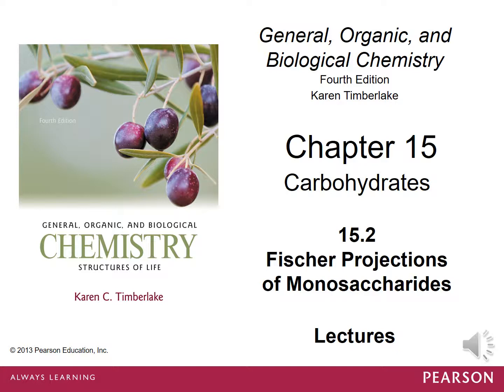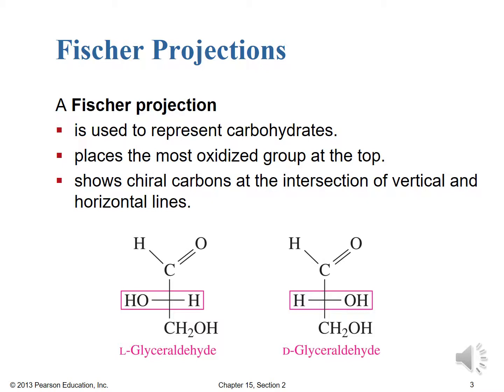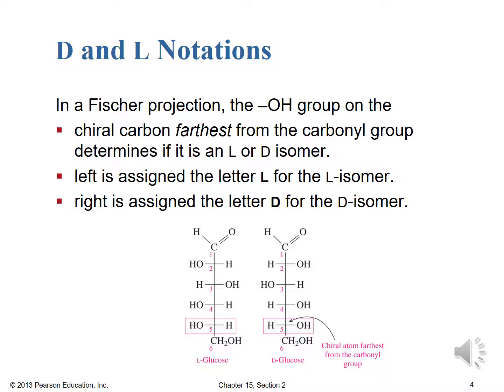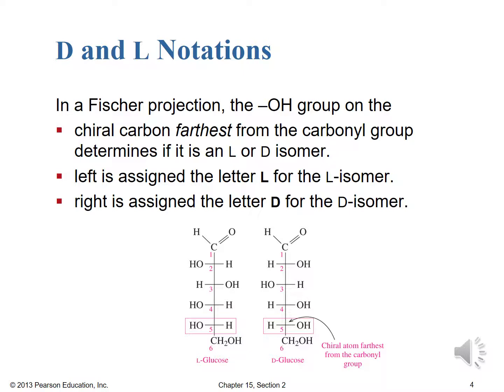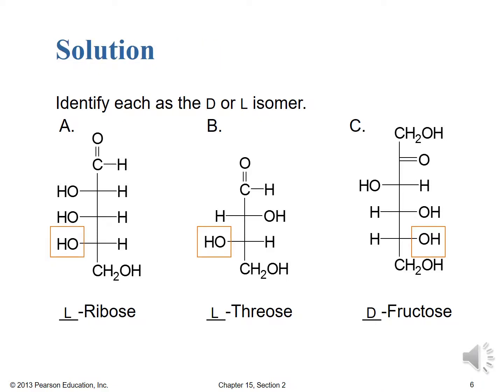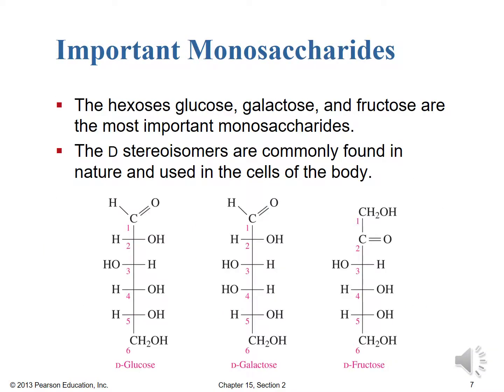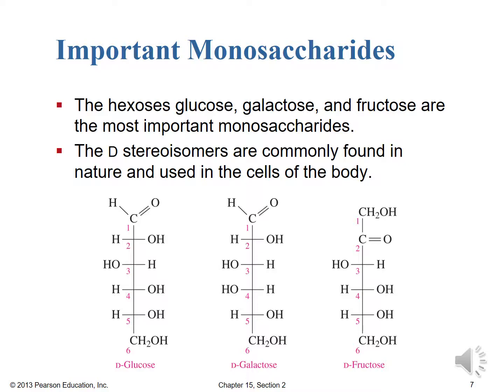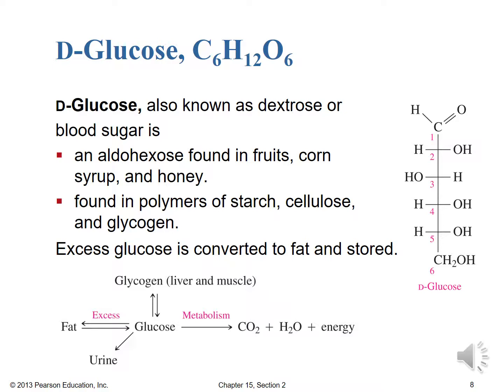15 2 Fischer Projections of Monosacchrides